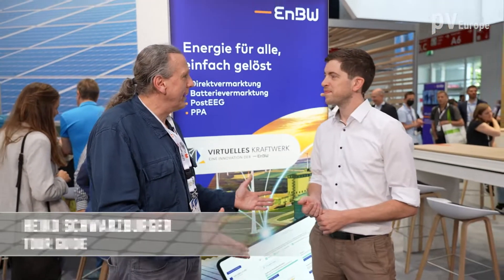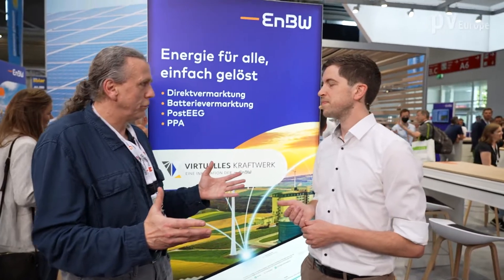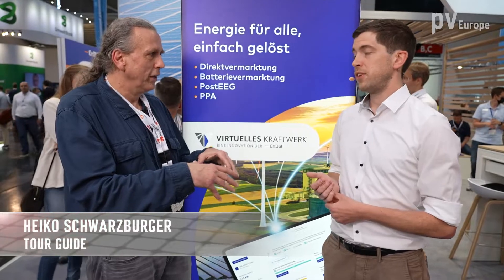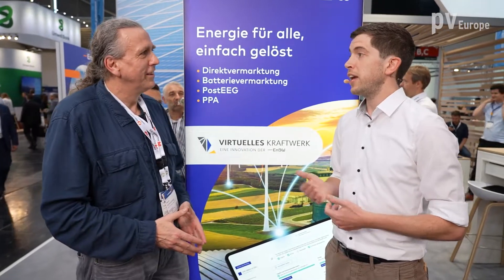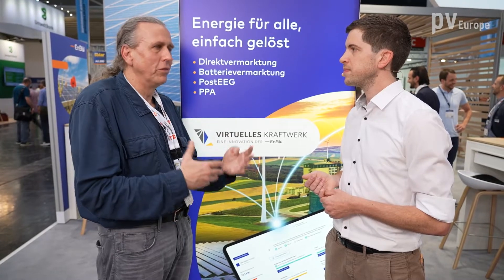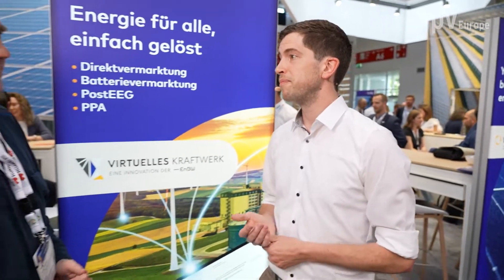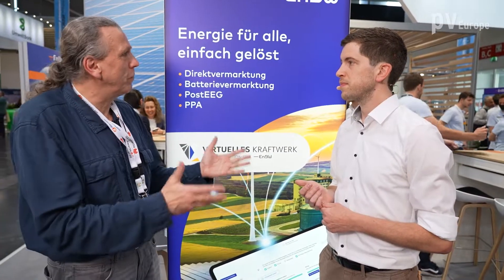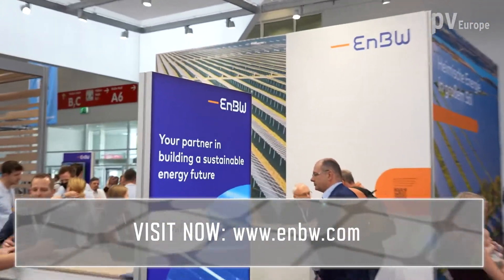EnBW: Virtual power plants are driving the energy revolution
More solar parks, more wind turbines, more storage systems: Virtual power plants connect many producers to the power grid and consumers. Pretty intelligent, pretty clever: Simon Schweda, Chief Product Officer for virtual power plants at EnBW, now explains to us what advantages this brings.